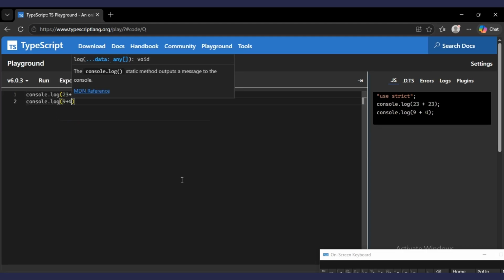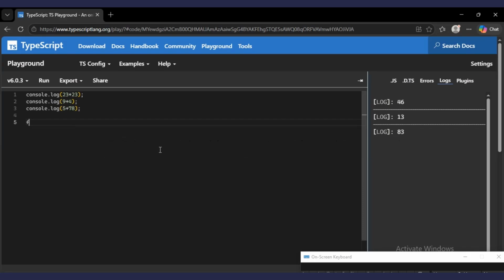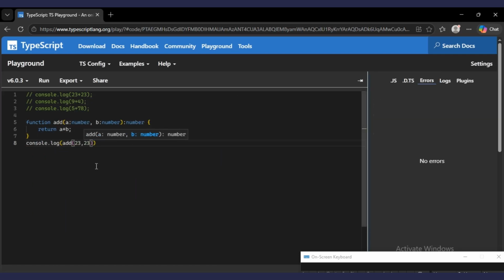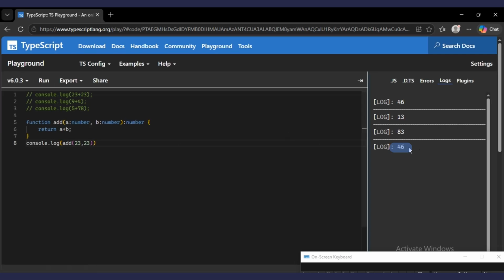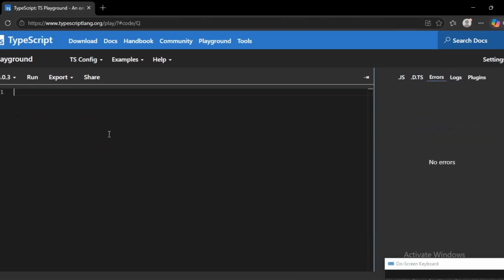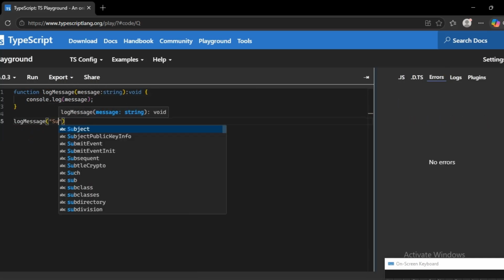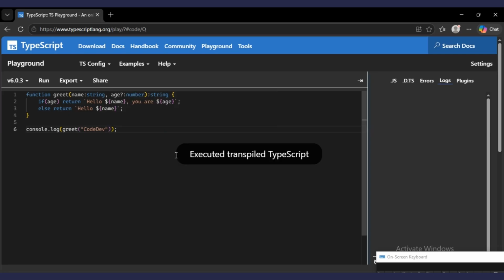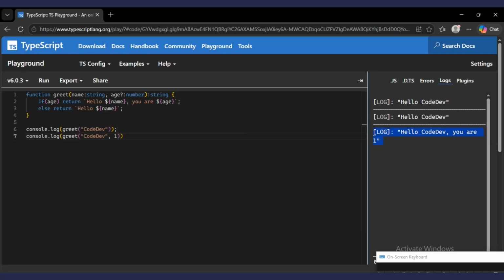This is the most important concept for ReactJs ⚠️⚠️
In this video, you’ll learn how functions work in TypeScript — from basic syntax to real-world usage.

We’ll cover:

 - TypeScript function syntax
 - Return types and void
 - Optional parameters
 - Default values

You’ll also see practical examples to understand how functions are used in real applications.

This is an essential concept if you want to build clean and scalable TypeScript projects.